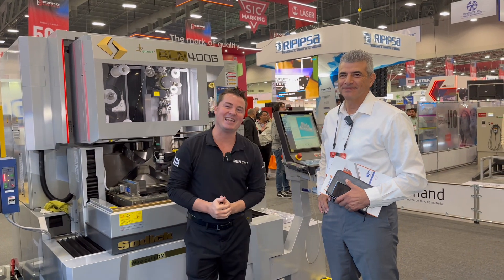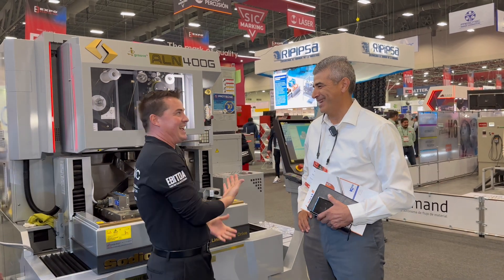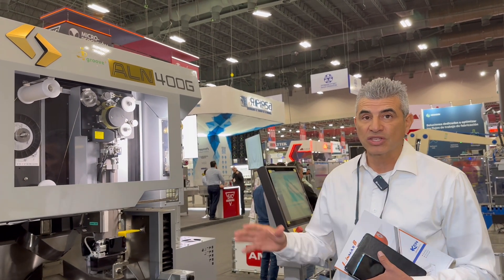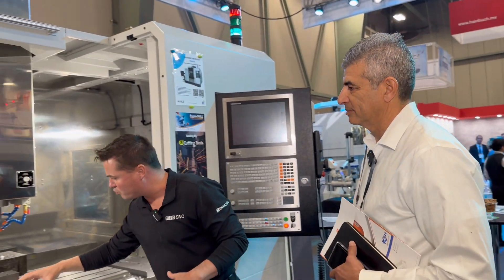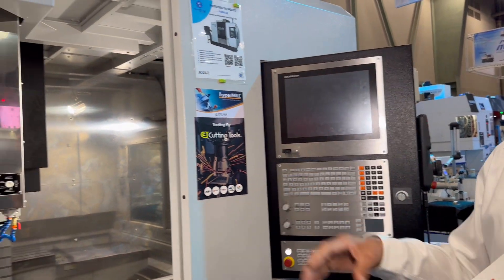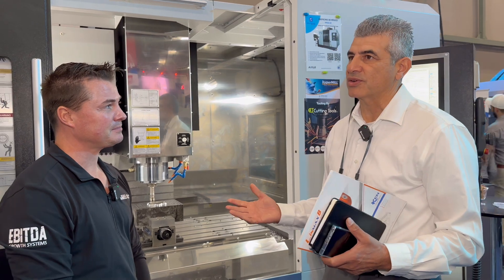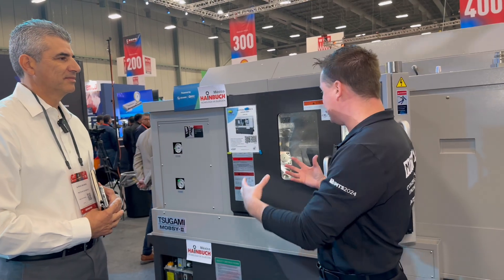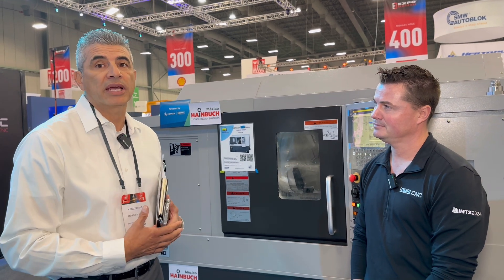Protecnic at Expo Manufactura 2024 show off world-class Japanese and Taiwanese technology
Protecnic brings the best technology to Mexico from around the world – and MTDCNC is here to show you their fascinating booth at Expo Manufactura 2024! Our very own Tony Gunn joins Alfredo of Protecnic to talk high-end Sodick EDM machines, AXILE die mold technology, and Tsugami Swiss-style machining centers. With all the precision parts coming into Mexico, manufacturers can rely on Protecnic for world-class technology that offers high accuracy, reliability, and repeatability for aerospace and die mold applications.

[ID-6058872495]